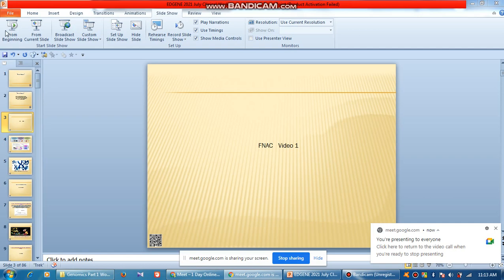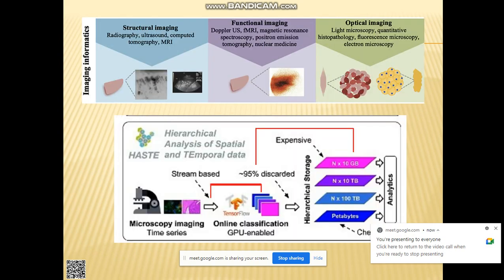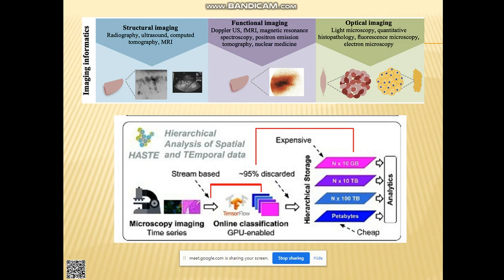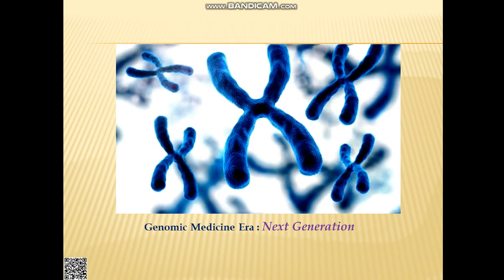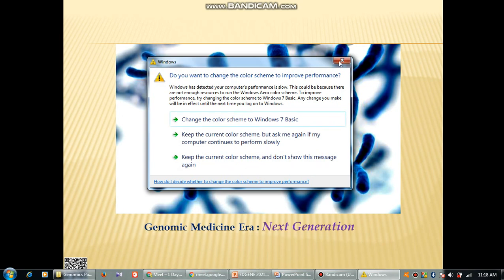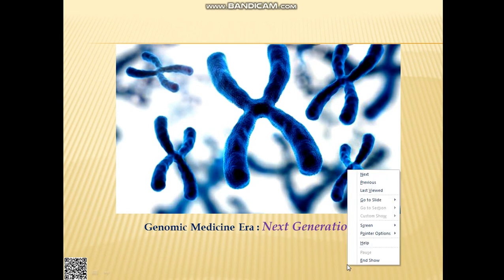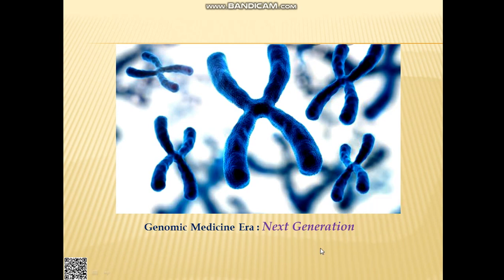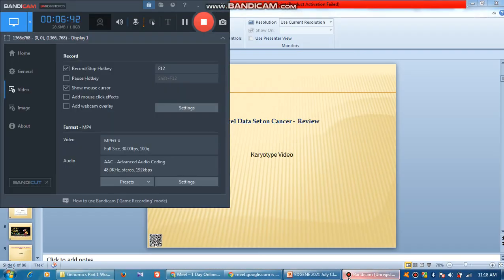Clinical Genomics 2 FNAC